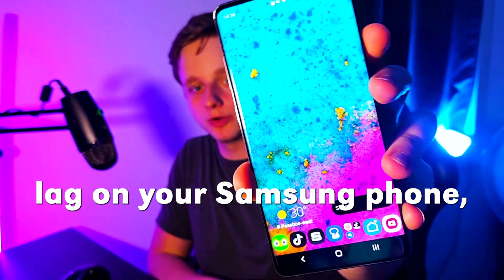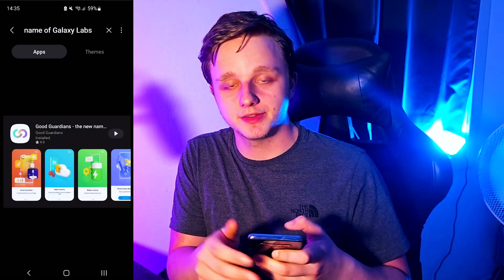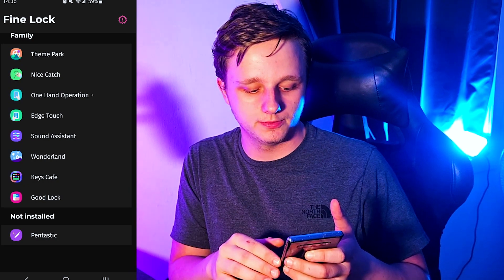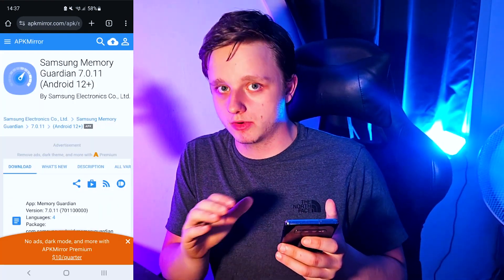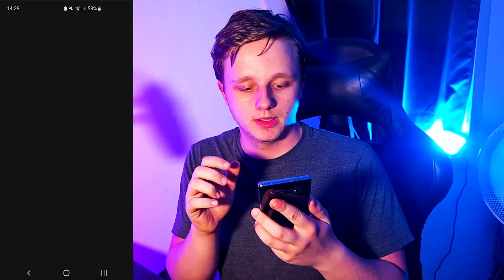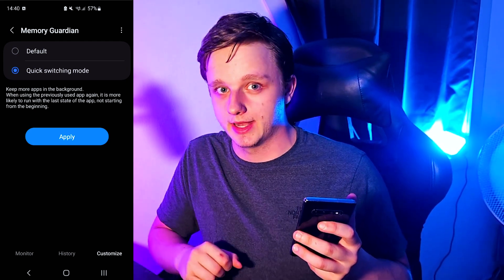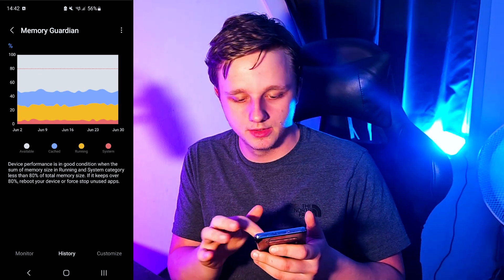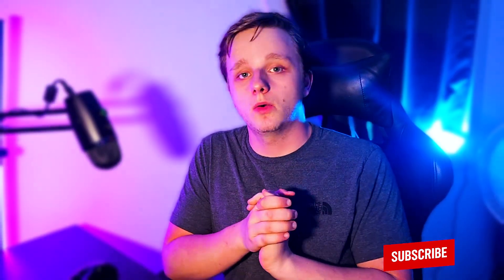Optimize Your Samsung Galaxy's Memory For FREE!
🔥Summary🔥
Learn how to optimize your Samsung Galaxy’s memory and boost gaming performance using free tools like memory saver, RAM Plus, and Game Booster. Discover how to free up memory, clear “other” storage, and get max performance without spending a penny—all using built-in settings and secret codes.

✨Timestamps✨
0:00 - Hello There!
1:00 - Educational Advice
2:00 - Make Sure To Subscribe Too!